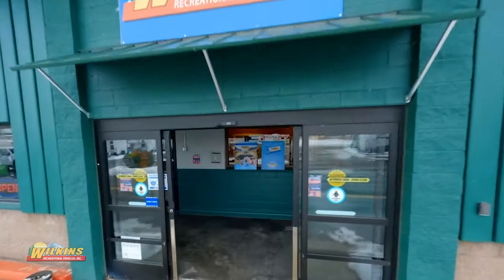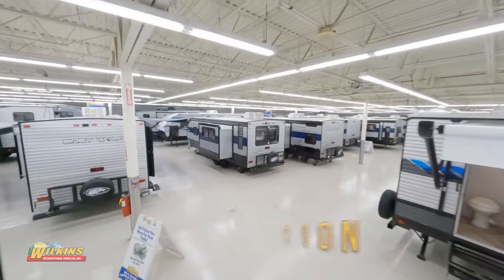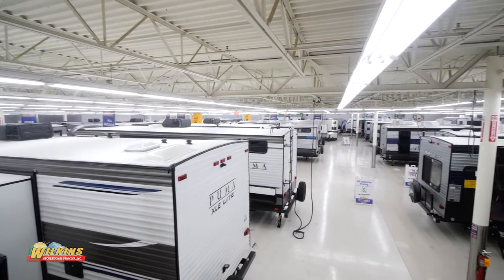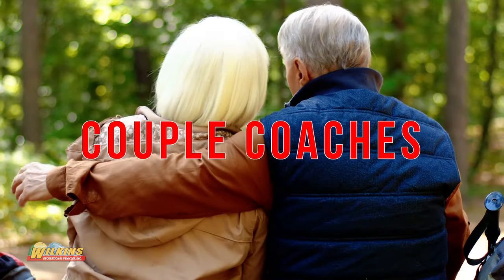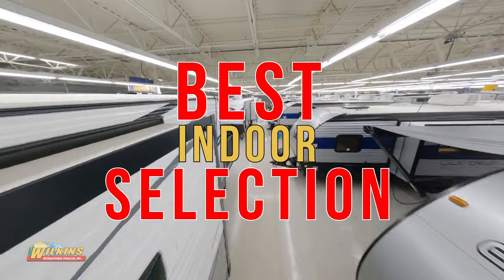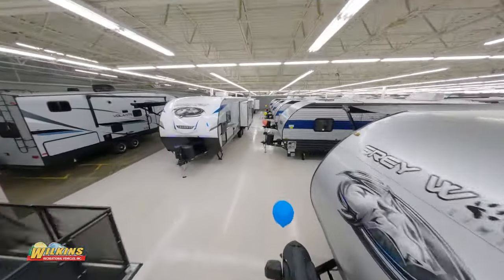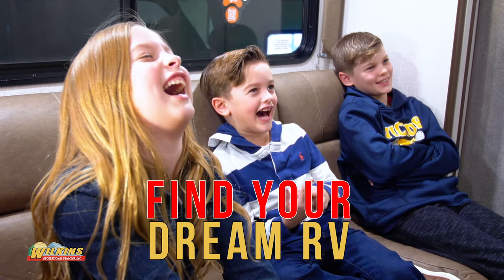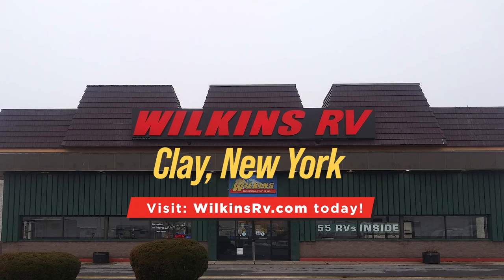Wilkins RV Clay Location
Wilkins RV Clay location has over 50 RVs displayed in our climate controlled INDOOR SHOWROOM! We have something for everyone from COUPLES COACHES to FAMILY STYLE RVS...WE HAVE IT ALL! You won't find a better indoor selection anywhere else than Wilkins RV Clay location. Visit us today!